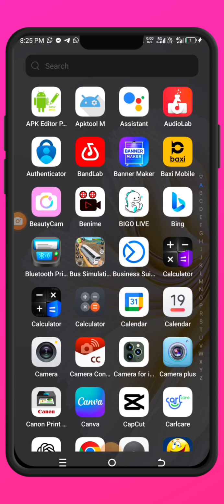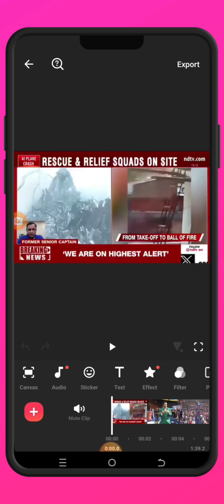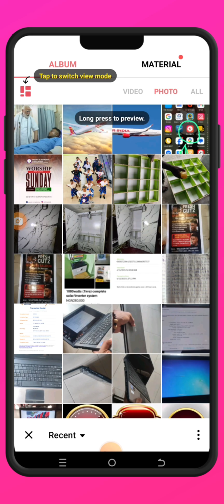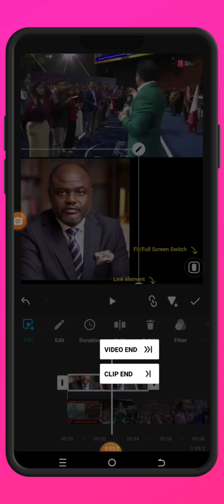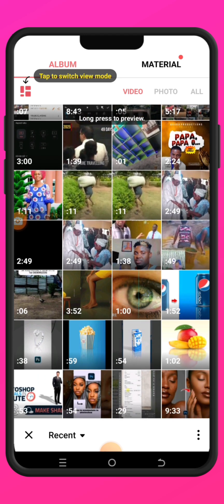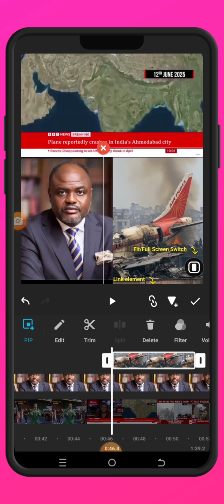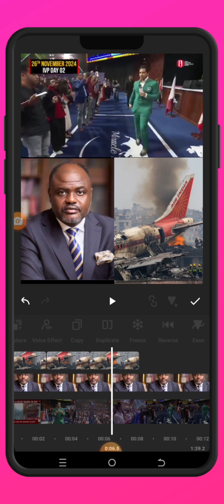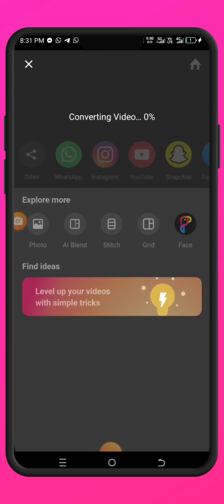How to react to other people's video with inshot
How to react to other people's videos using inshot